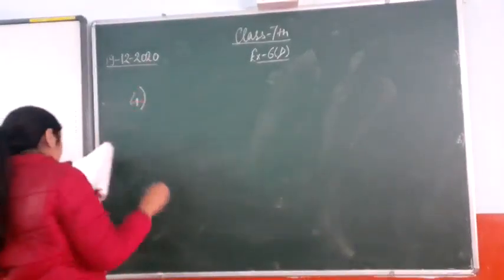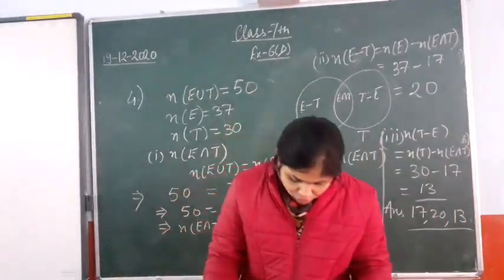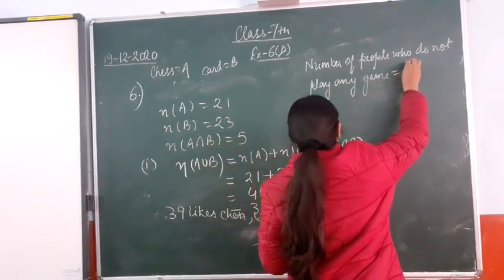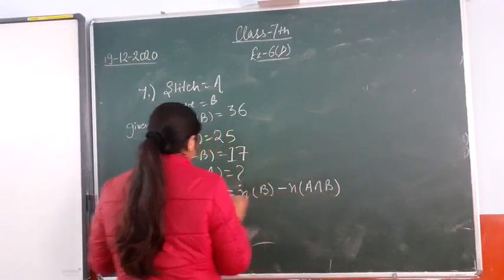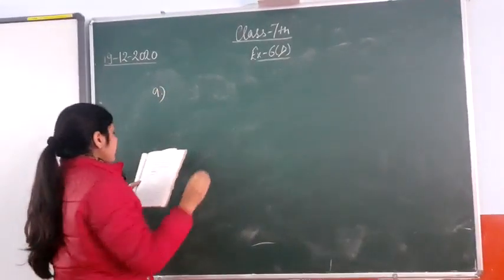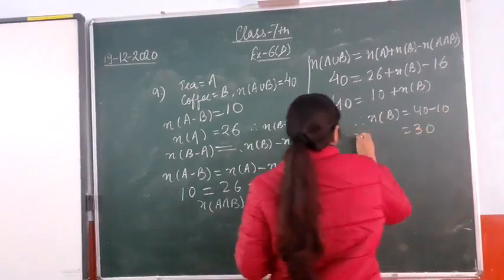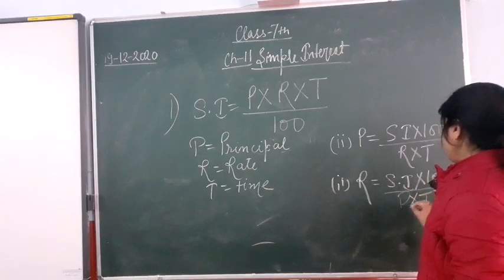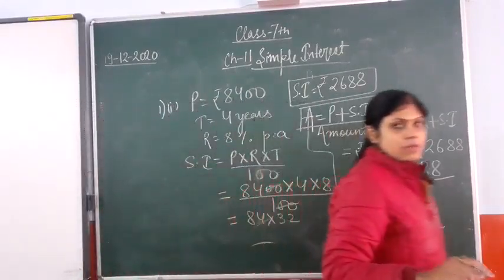Class-7 Mathematics (19/12/2020)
Ch-6 session -6